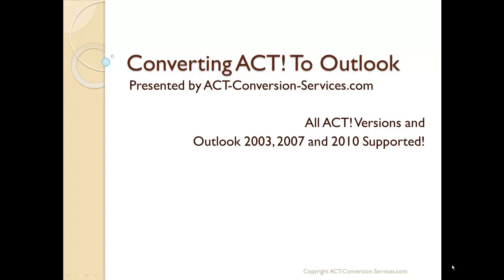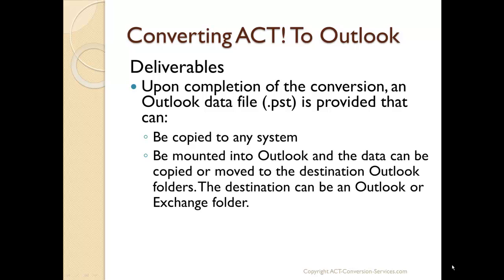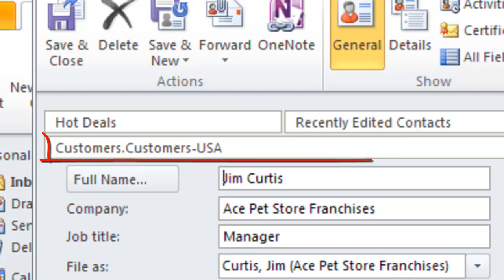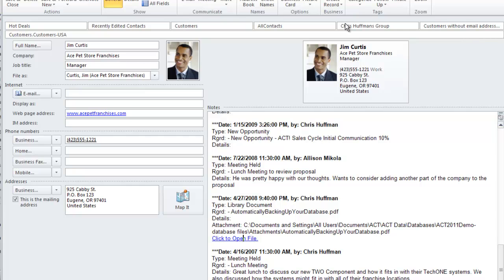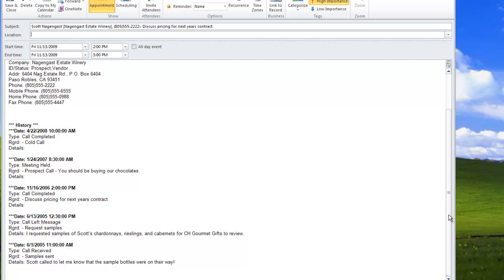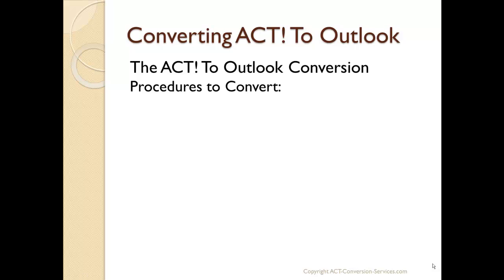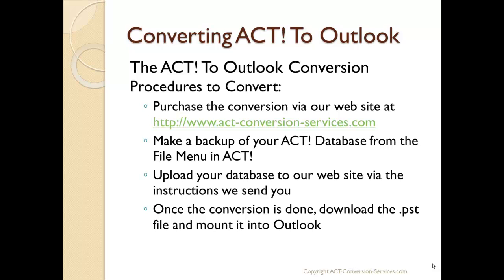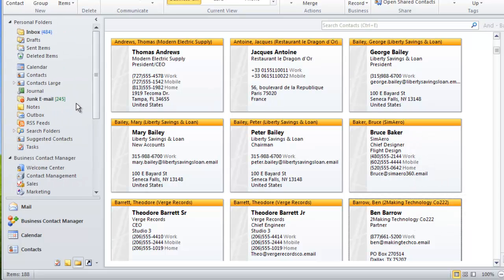Converting ACT! To Outlook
Converting ACT! to Outlook. Convert Notes, History, Sales Opportunities, etc. from ACT! over to Outlook